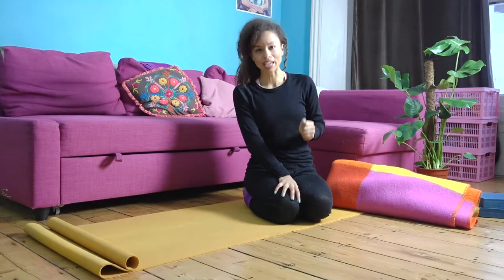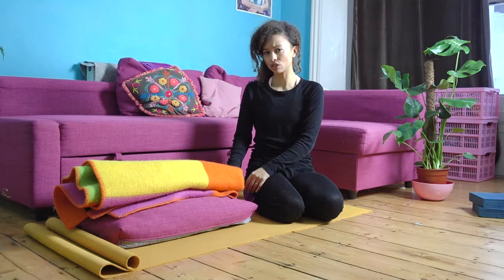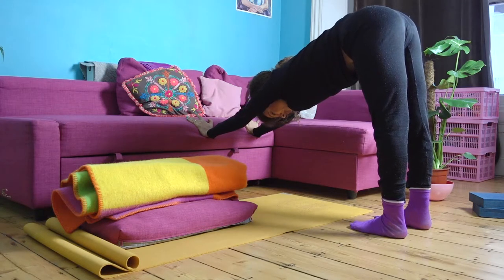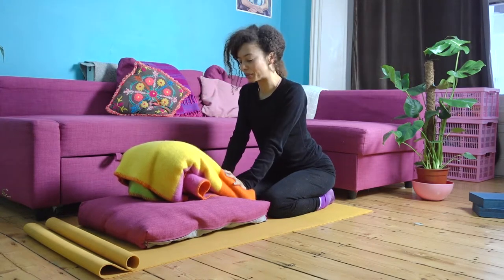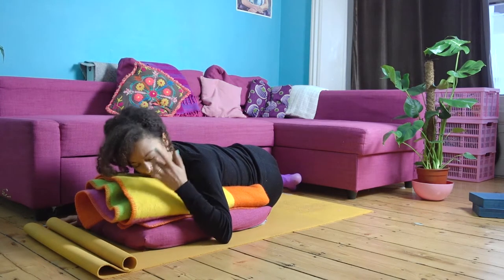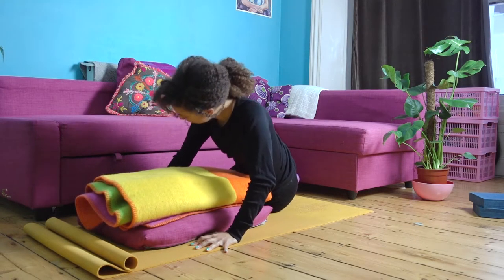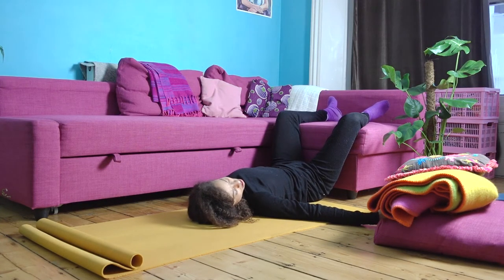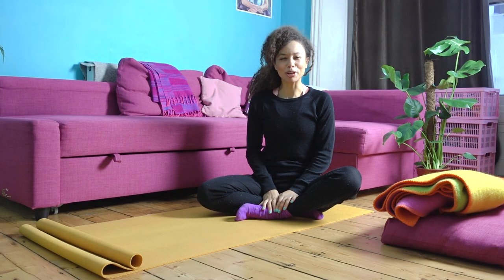20 Minute Chill Out Yoga // Relax, Restore and Unwind with me! // Yoga with Dionne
Hiya love!
If you´re looking for a restful, soothing, gentle and restorative practice, you´re in the right place!
Here´s a sequence i use when i want to slow things down and practice being a little more tender and gentle. Particularly useful if you´ve been going 100 miles an hour/got a lot on your mind/ struggle to unwind at the end of the day /are just generally tired. Might also feel nice if you´re on your period ladies!

And we´re back at it again with all the household props! You can take your pick from whatever you have available but here´s some suggestions:

*A sofa/bed/chair for our supported relaxation pose at the end of the session
*Blankets/duvet/pillows/cushions for adjustable props (you can choose your own height)
Sidenote: a chair cushion works great as a bolster but don´t worry if you don´t have one!
*Eyepillow for bonus relaxation at the end of your practice, or a towel/flannel/blanket if you want a similar effect.

We´re mostly on the floor for this one bar one starting posture (also supported) so come chill with me as we relax, restore and unwind.
As i mention in the video, these postures can be really nice to hang out in for longer periods of time, so feel welcome to pause the video and indulge! You deserve it!

Really hope it´s useful!

Love,
Dionne

🌈Join me for 30 days of FREE yoga!
30 free daily yoga + movement videos, made and curated by me for you.
Deepen your practice and create space for yourself.

and support me to keep my work free including my podcast, these videos plus other resources

💌 Sign up to my Digest
a love note of encouragement i send to you and your inbox
Often with personal insights, quips, gaffes + “learning moments” plus bonus treats like playlists, offerings, podcasts, videos, inspo and news nuggets in one distilled digest, straight to your inbox.
And probably gifs too. And emojis. Cause 💁🏽✨